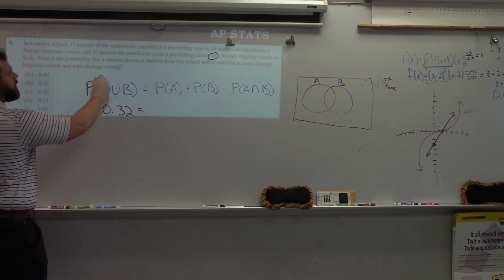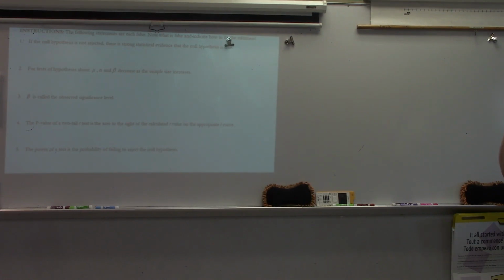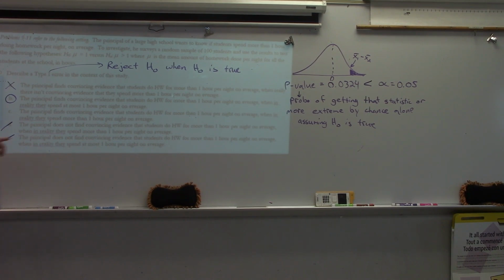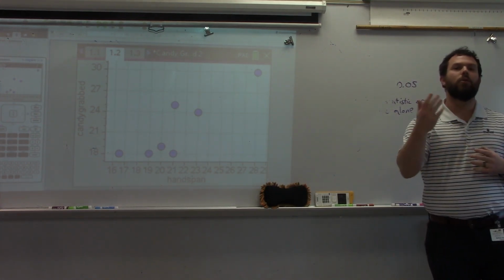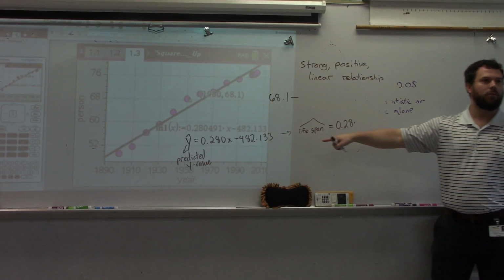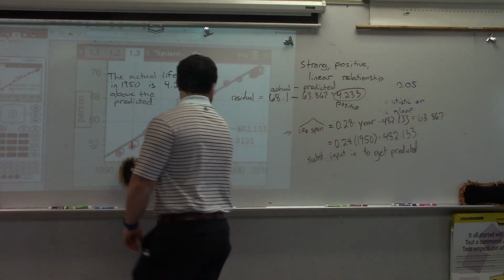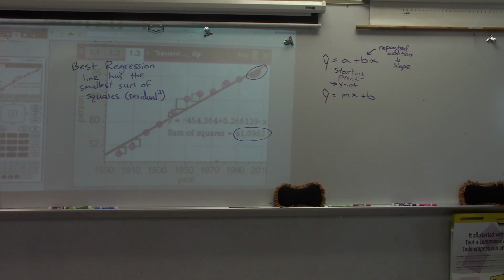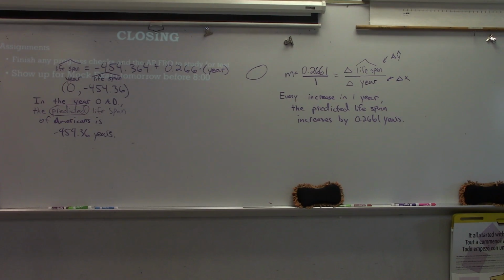AP Stats April 19 Inferences with Means DYU Analysis and Two Variable Data LSRL and residuals